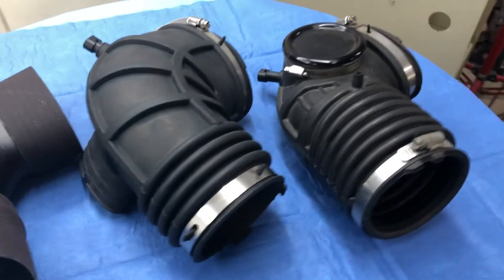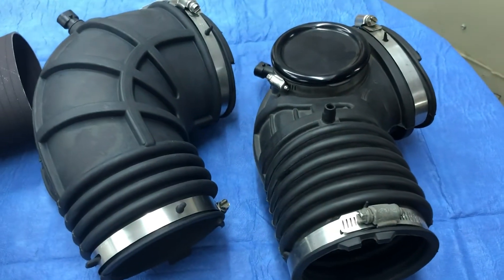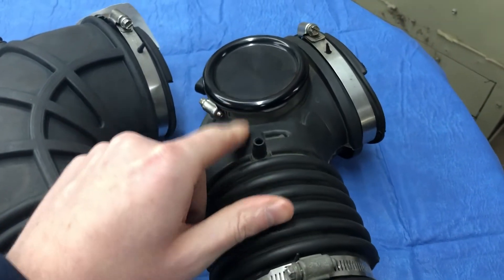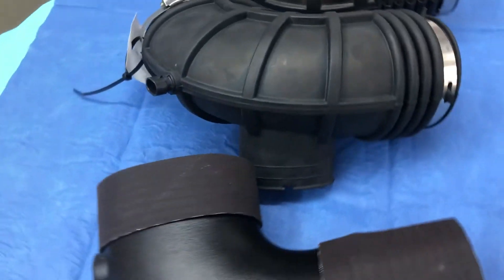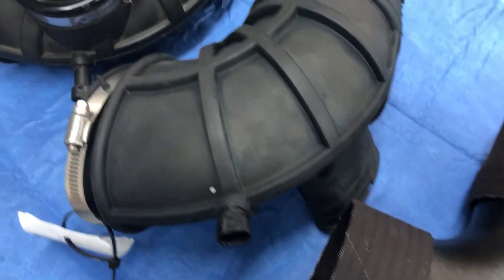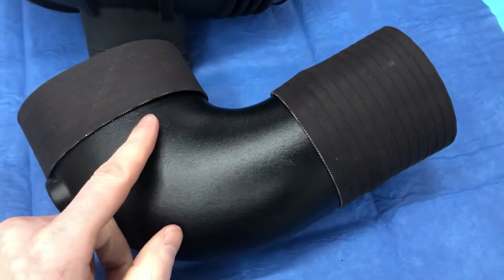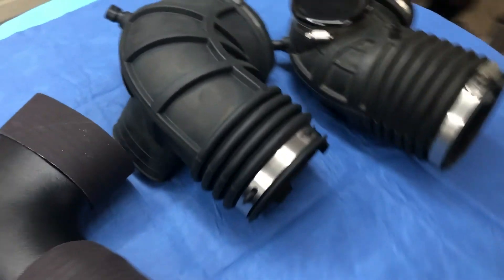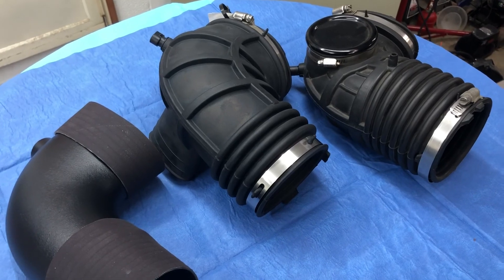LT1 Cold Air Intake Elbow Options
I wanted to replace the oem elbow, due to the optispark vent not being needed and also the home plate plug.

Here is what I found today...